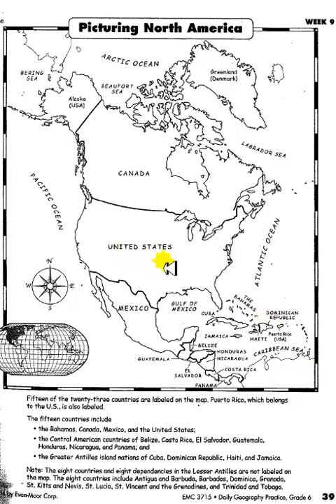Daily Geography Week 9 Picturing North America